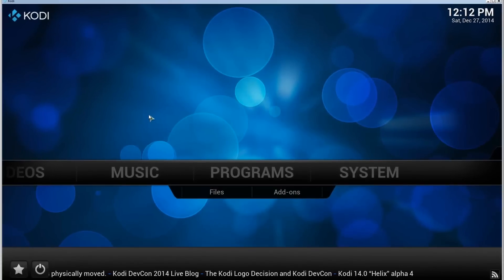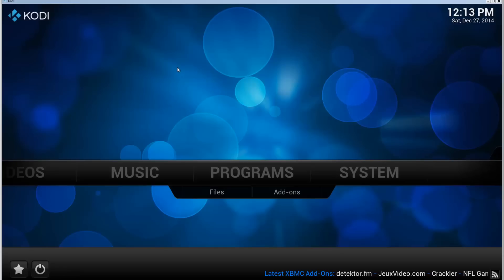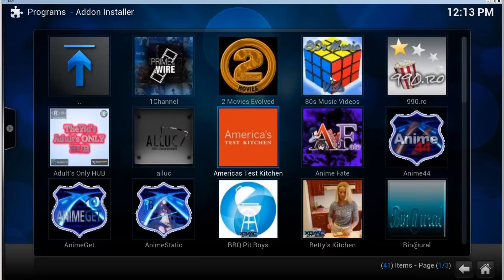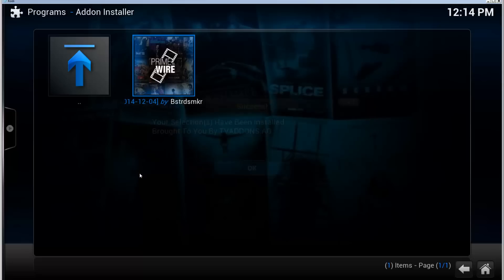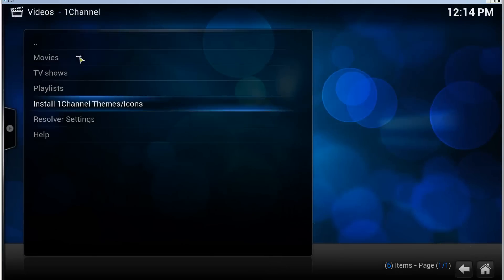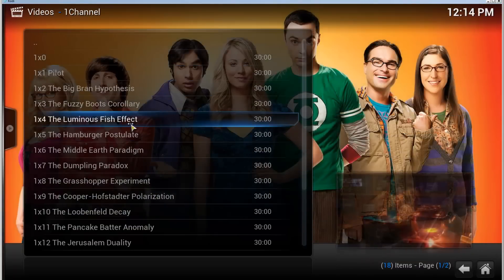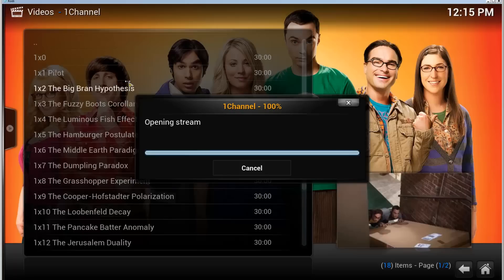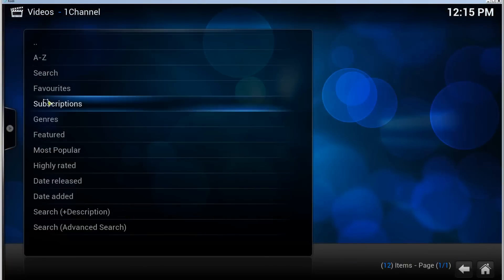[HOW-TO] Install 1Channel addon to Kodi 14 using Addon Installer [12-2014]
On this video I'll show you how to install 1Channel addon for Kodi 14 using the addon installer